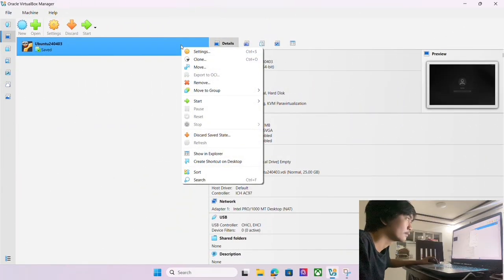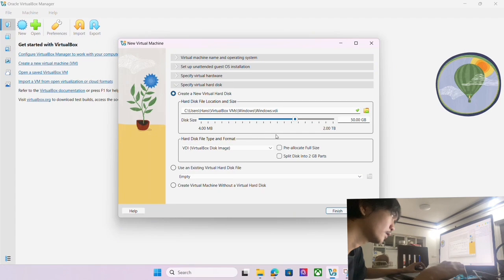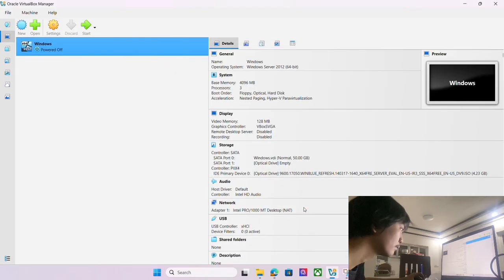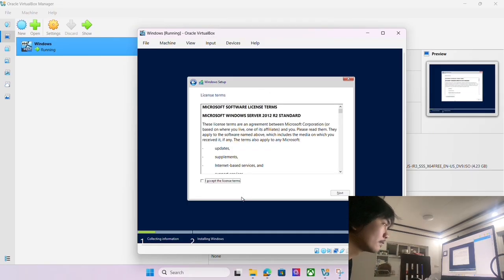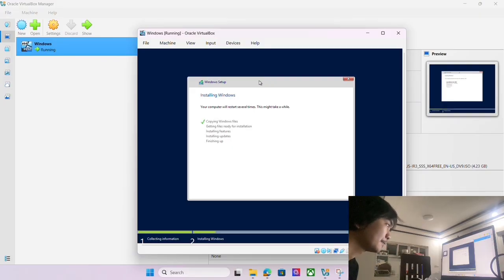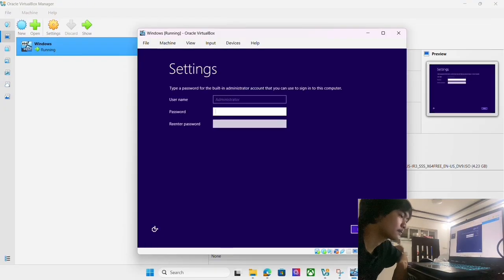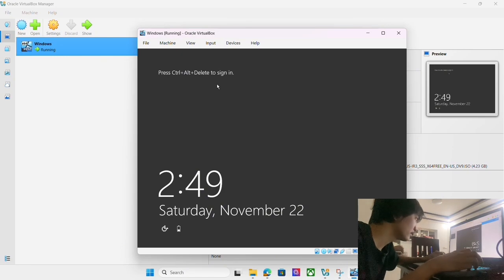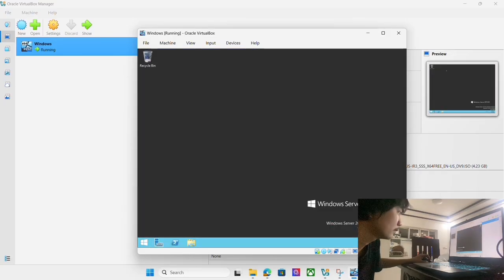Install Windows Server in a virtual machine